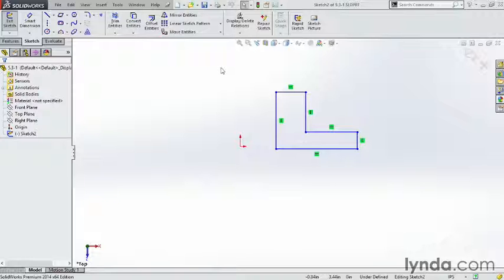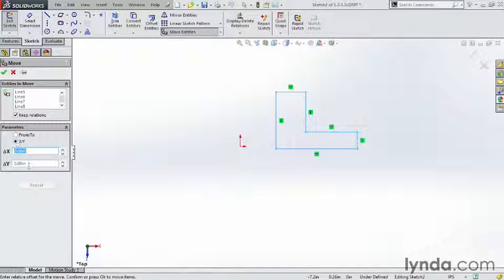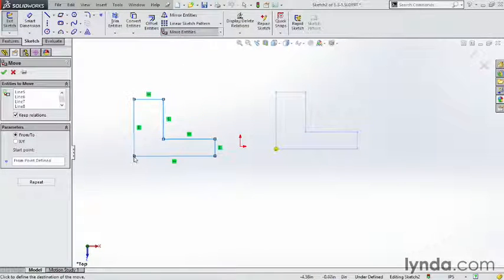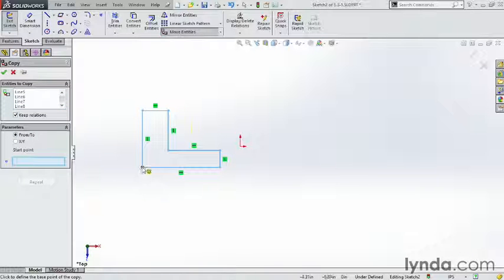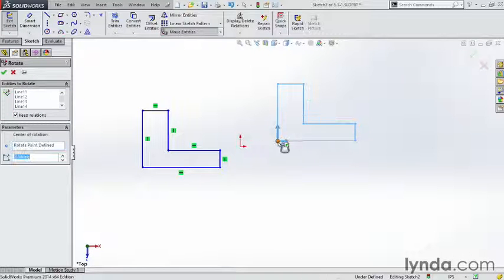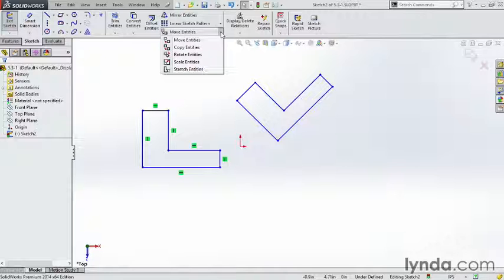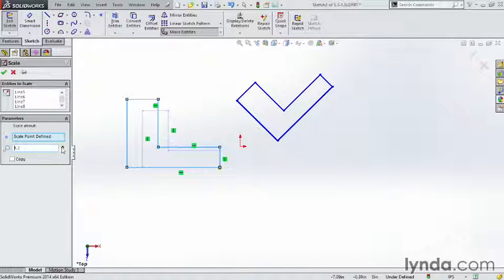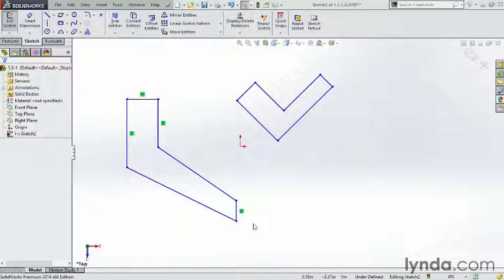5 3 Moving copying rotating and scaling elements